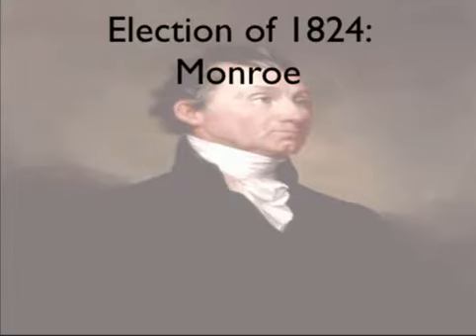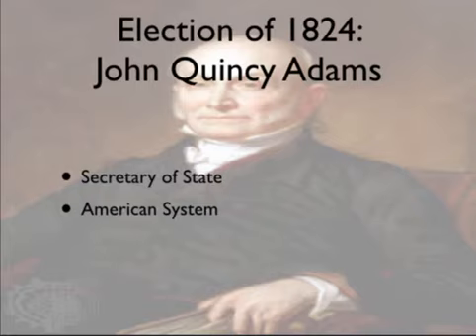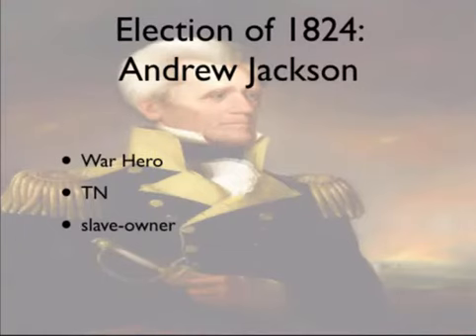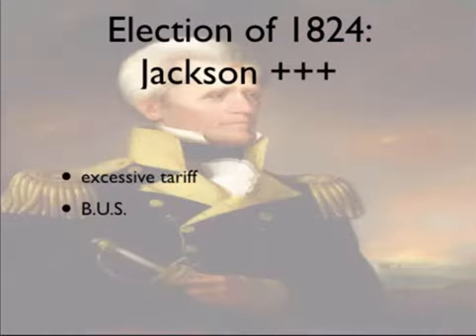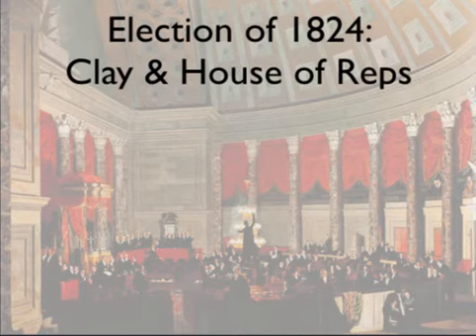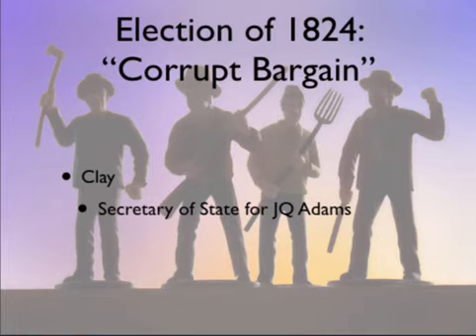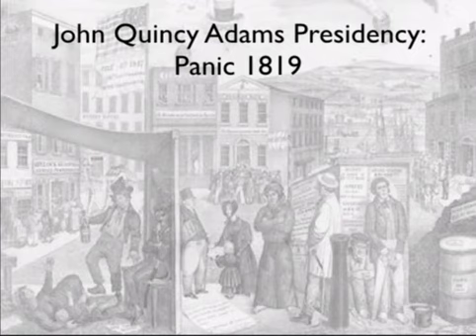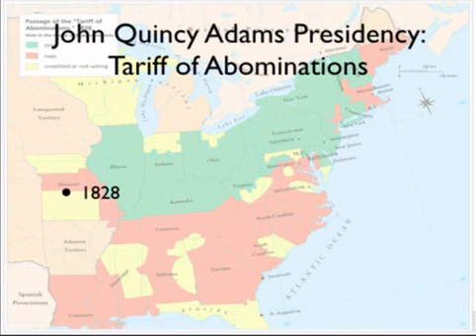election 1824, JQ Adams